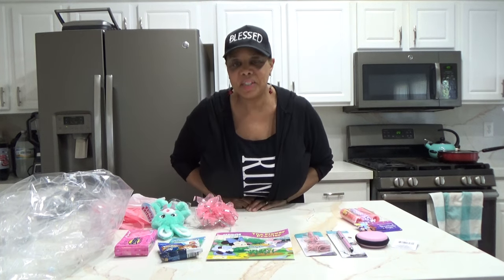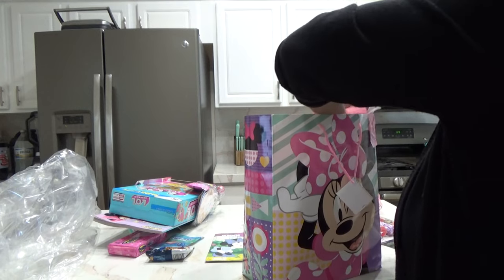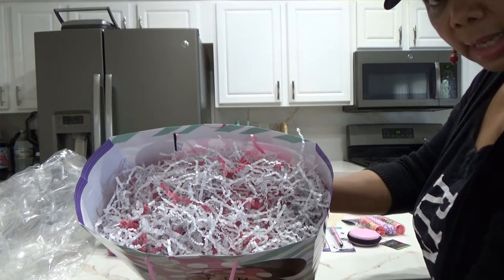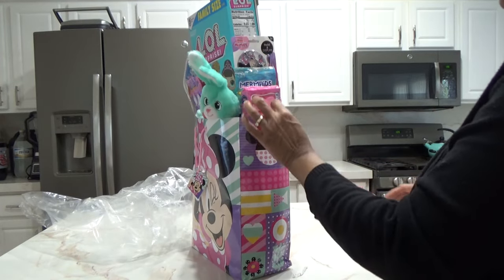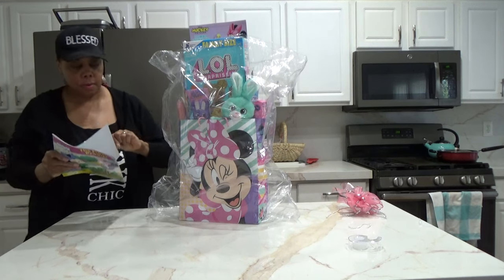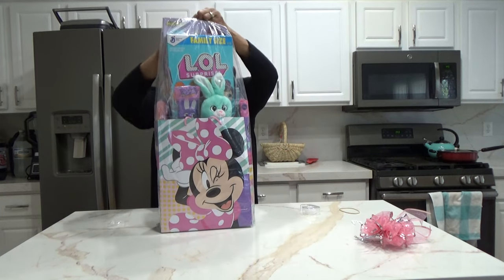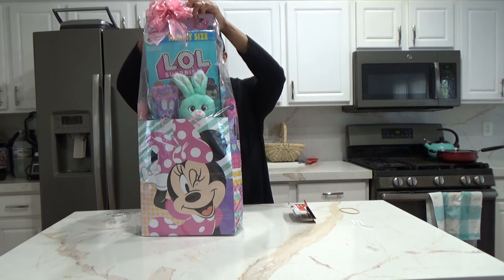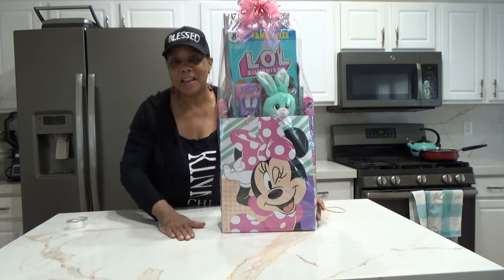Disney Minnie Mouse Easter Basket. Dollar Tree Easter Basket Ideas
Welcome to POSH & GIFTED,

Hello, I'm Tanya. Join me as I have fun curating, creating and managing my Online Gift Boutique.
You will see me shopping, organizing, managing inventory & creating gifts.
I curate New, Pre-Loved, Name Brand, Vintage, Handmade, Clothing, Shoes & Accessories.

I want to encourage you to use your skills to create a business that you love.
Yes, we can use our gifts and talents to generate an income and create a good quality of life.

THANK YOU POSH PARTNERS!